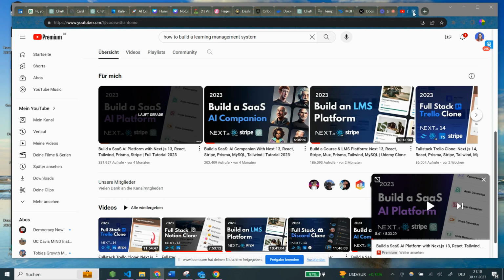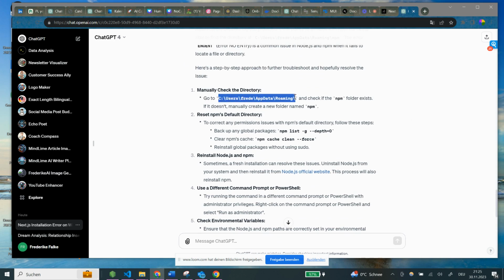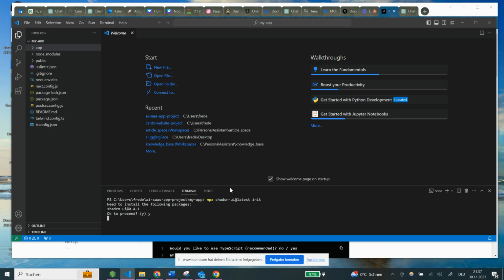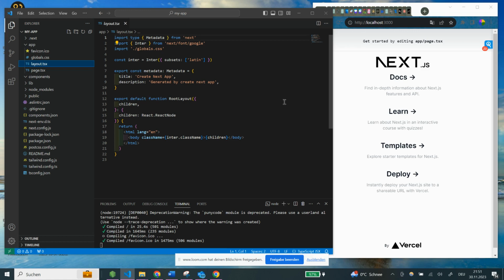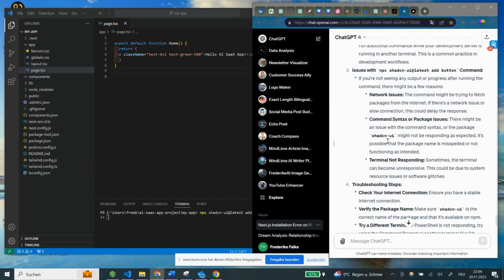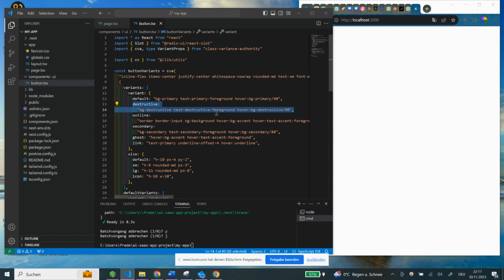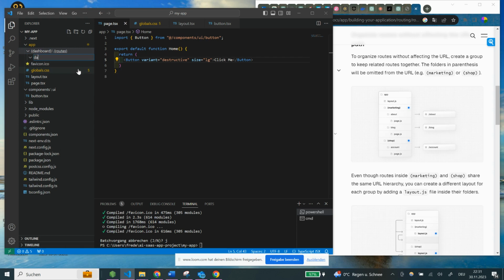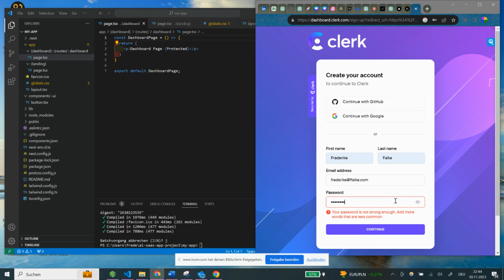How to build an AI SaaS App as a Total Beginner - Part 1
I always asked myself: how does it work building an AI SaaS App? And then I found Antonios Video on how to do exactly that. But instead of just trying to figure this out by myself, I decided to record my videos, so you can also partake, especially as a total programming beginner.
I cover my take on going through his video, plus creating that app myself, plus sharing with you my troubleshooting actions, and using ChatGPT and from time to time other websites to better understand what specific frameworks, code, and structures mean. The goal? Help you learn to code as well by watching others doing it and hopefully having some of your total beginner questions answered through myself going through them as a total beginner myself as well :) Have fun and write me in case you have questions! :)

What I cover in the first part:
[00:00] *Introduction*
[01:23] *Using Antonios Video to guide through the process*
[04:58] *Creating the Next App Command*
[07:09] *Debugging and Running on a Windows Computer*
[10:14] *Troubleshooting Error Messages*
[21:43] *Installing the Application*
[27:36] *Styling with Shadcn UI*
[33:11] *Initializing the App*
[44:56] *Removing Imports and Components*
[46:04] *Adjusting Font Size*
[47:13] *Styling Text and Buttons*
[01:05:17] *Customizing Components*
[01:16:18] *Organizing Routes*
[01:26:40] *Creating Route Groups*

🚀 Wanna learn how to build more stuff?